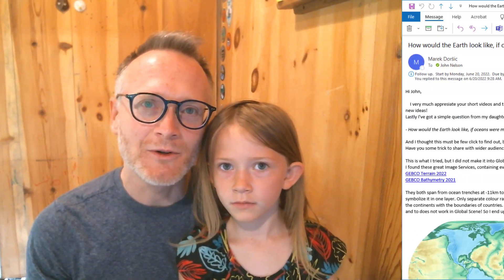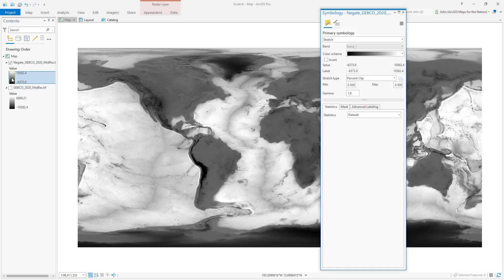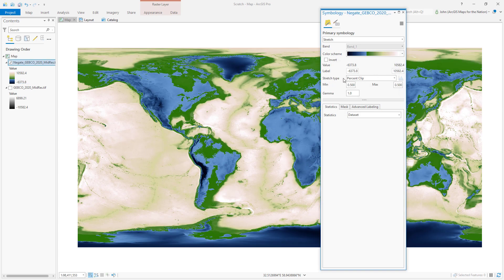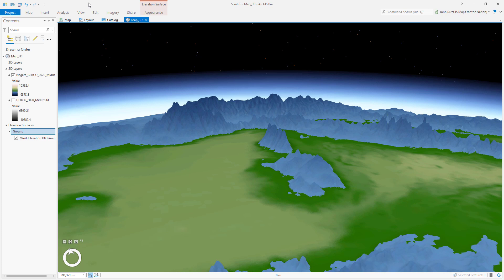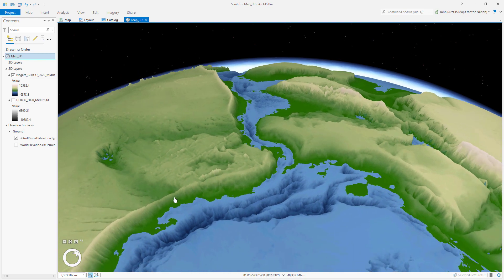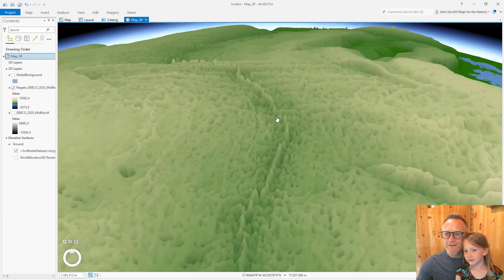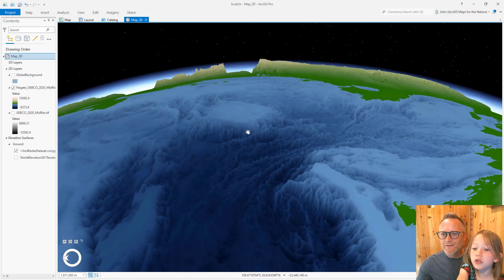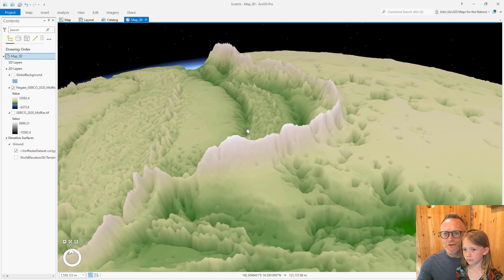Flipping the World Inside Out, with Guest Cartographer Sparrow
I actually got two requests for this very thing recently and when Marek Doršic mentioned that it was his daughter's question (reversing the terrain of oceans and land) I knew I had to do it. And bring Sparrow along to help.